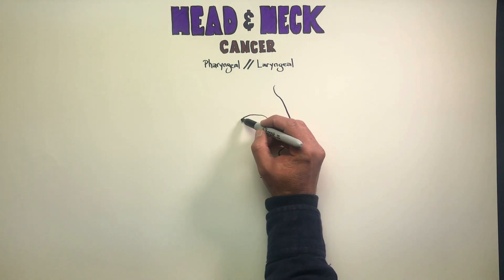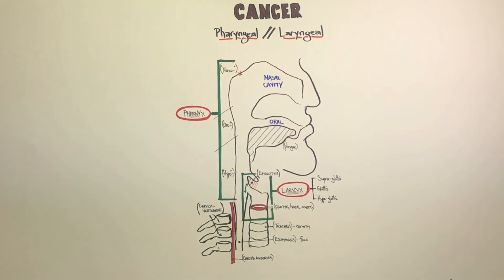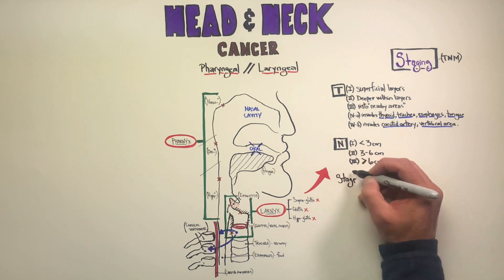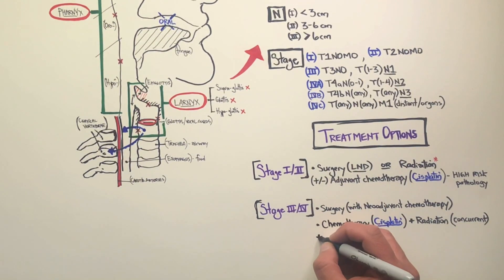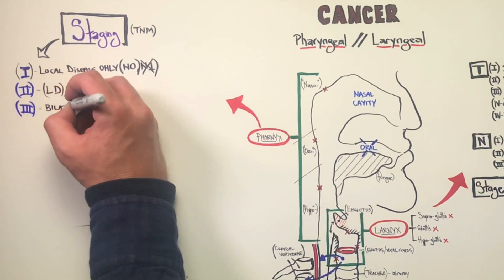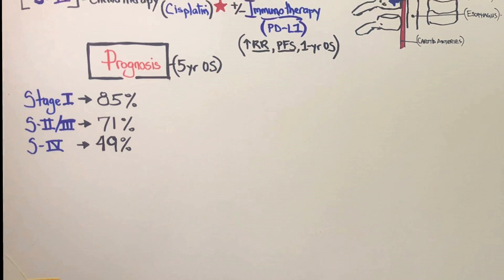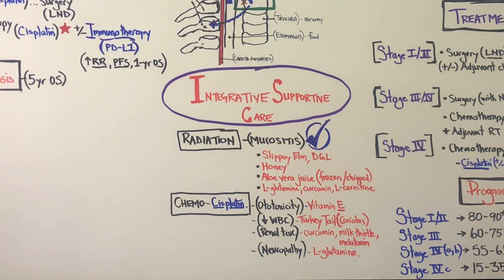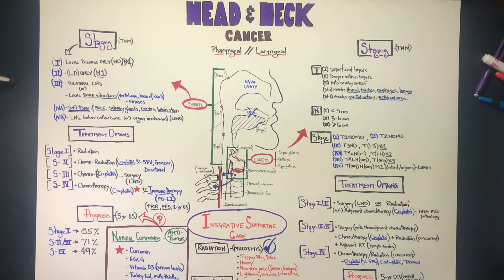Head & Neck Cancers (Laryngeal & Pharyngeal Carcinomas) - a Tutorial by Oster Oncology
Head & Neck Cancers (Laryngeal & Pharyngeal Carcinomas) - 101:

Follow along with this illustrative tutorial by Oster Oncology for an extensive review of Head & Neck Cancer; their staging, conventional treatments, as well as the best evidence-backed anti-cancer natural compounds to help fight this diagnosis.

Conventional Oncology + Naturopathic Oncology = Integrative Oncology

Tutorial includes:
- Anatomy of Head & Neck Cancers.
- Unique Features
- Prognosis and Conventional Treatment options
- Natural supportive essentials
- The Top-Tier Anti-cancer natural options.

*** Integrative naturopathic oncology care can be a major ally for you to consider throughout your treatment:
1) It is used to PROTECT YOU you through all phases of your treatments.
2) It can KEEP YOU STRONG!... making your experience through chemotherapy, radiation, and anti-hormonal therapy far better than the norm!
3) It can accelerate YOUR RECOVERY and get you back to being (& feeling like) yourself again.
4) It can ADD to your care addition ANTI-recurrence & ANTI-cancer strategies otherwise left untouched by conventional medicine.

*** For those in the midst of a cancer diagnosis, Oster Oncology is a medical practice that provides integrative oncology treatment plans to help patients fight stronger. With the use of evidence-based natural strategies, coupled with years of rare front-line hospital experience, Dr. Oster helps patients with side-effect prevention, quality-of-life protection, and deliver additional anti-cancer strategies otherwise left untouched in standard care. Oster Oncology is conventional oncology treatment-affirming, and we formulate treatment plans that are safe to use with your standard therapies while we provide additional angles of support and disease push-back.

*** 1-ON-1 ONCOLOGY CONSULTATIONS with Dr. Oster ***
- Dr. Oster’s unique expertise & clinical insights are just a click or call away…